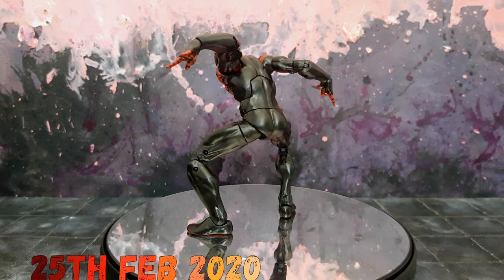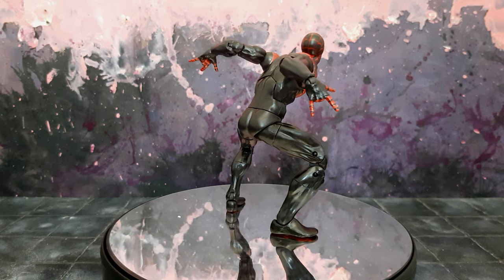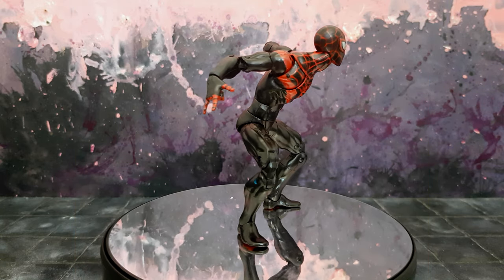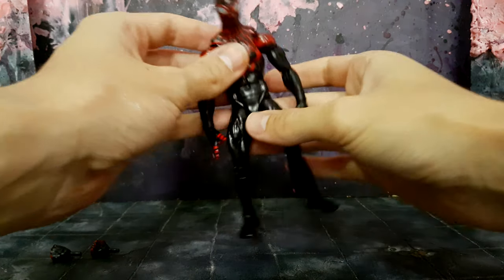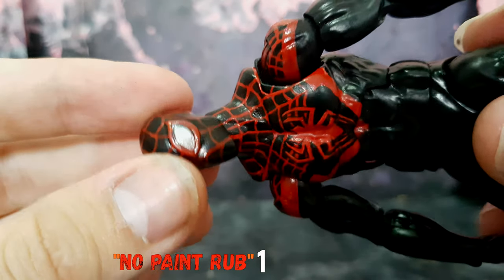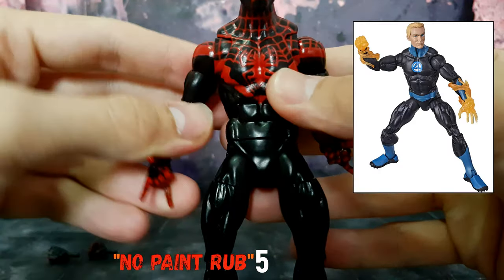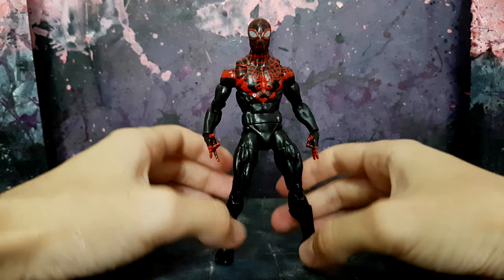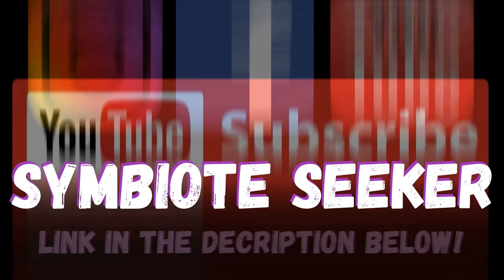Miles Morales Custom Marvel Legends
Super quick run through on the Adult Miles custom action figure I made for a customer. If you would like a custom action figure to purchase for yourself or just enjoy customs. See them early on my Instagram